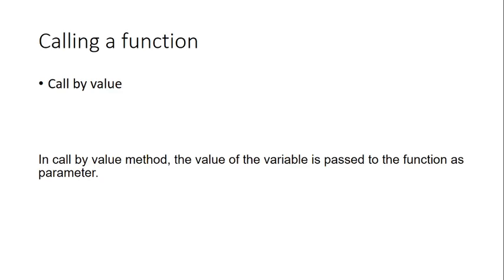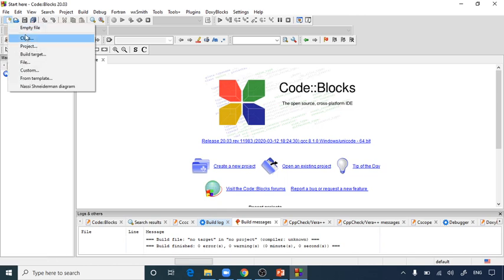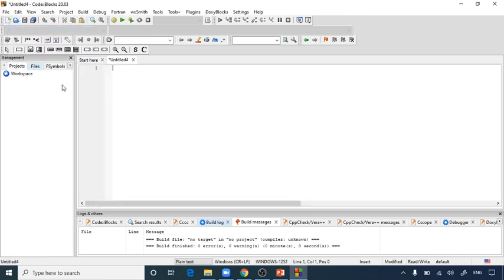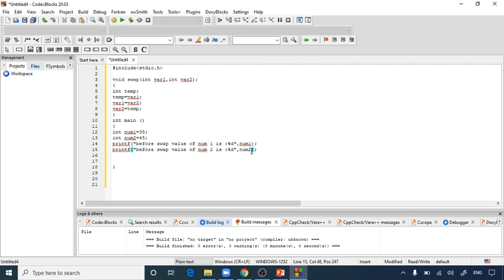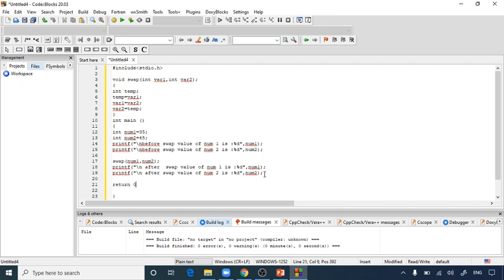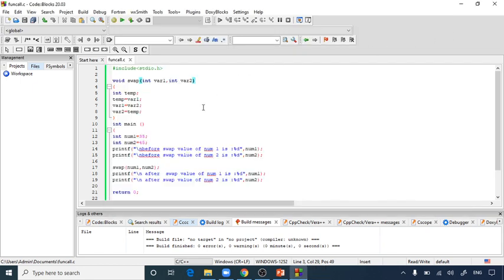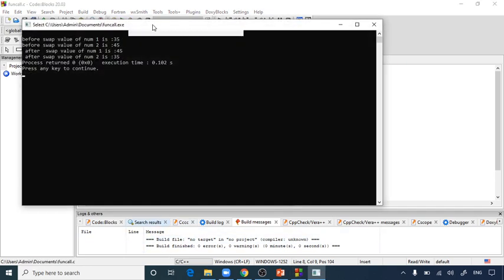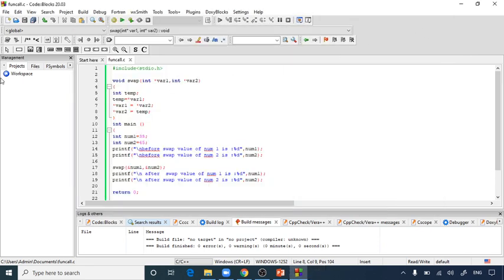C Programming: Calling functions